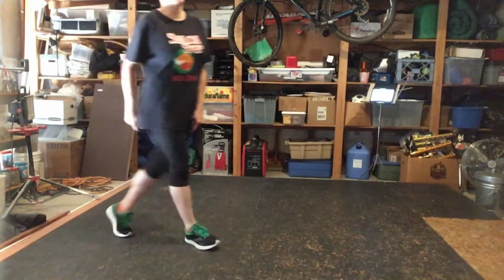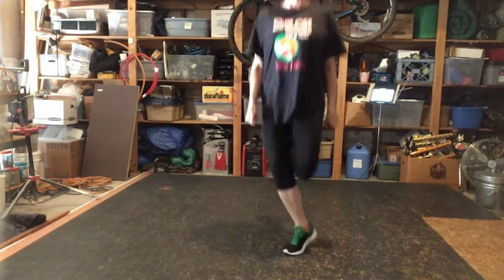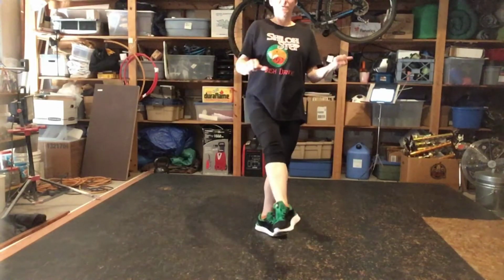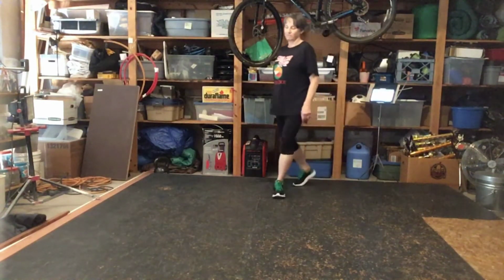Practice Video - Reel (Switch and Switch) level 2A, 2B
PRACTICE VIDEO  -  Reel Step Two (Switch and Switch)
Level 2A, 2B

This is not a teaching tape.  It is meant to used for practice purposes
Quick review of step
Step danced at slow speed
Step danced at regular speed